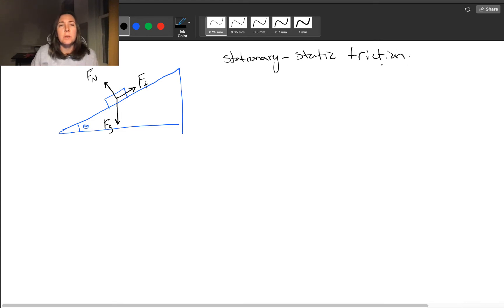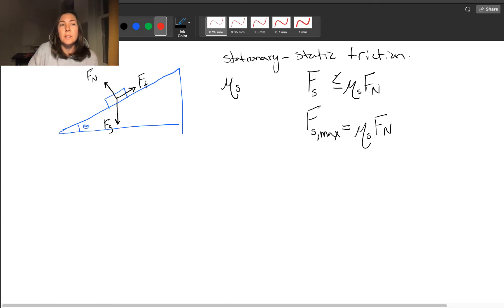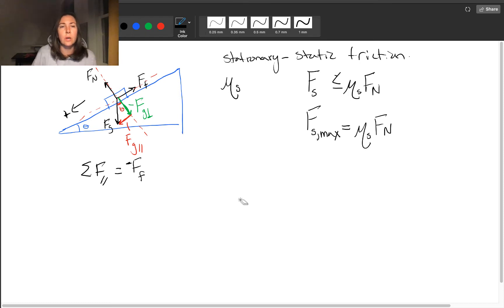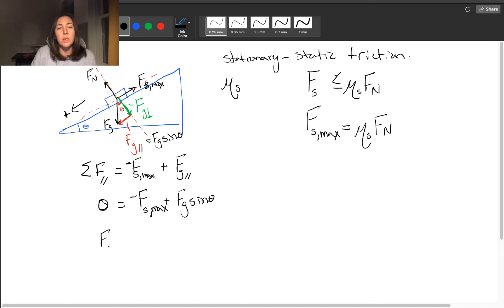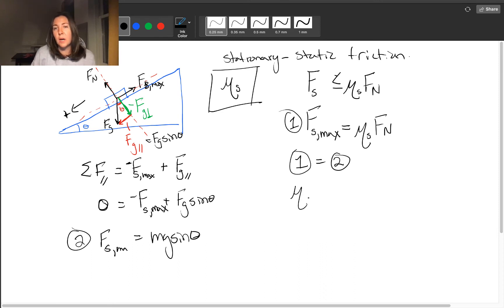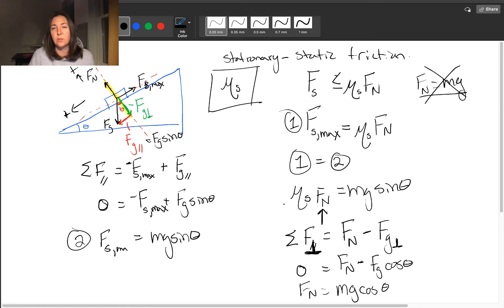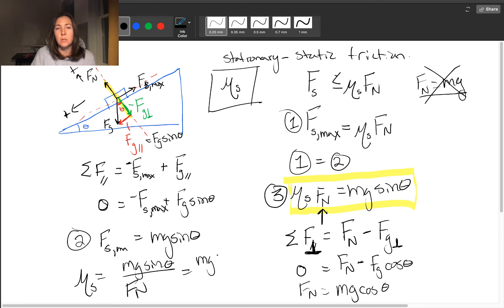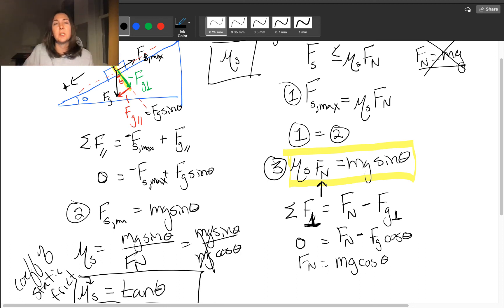experiment to find coefficient of static friction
DrP goes through the math for the experiment to find μs using a ramp.